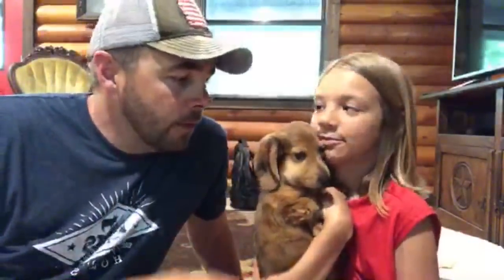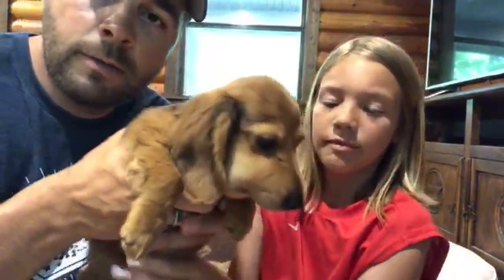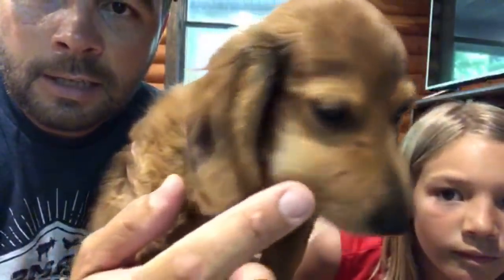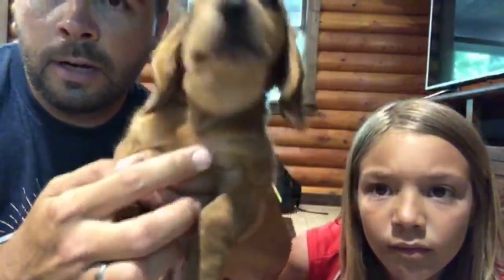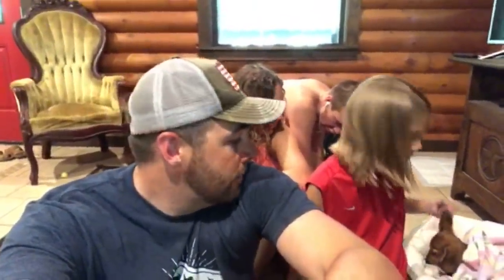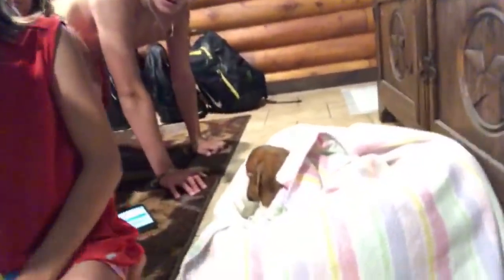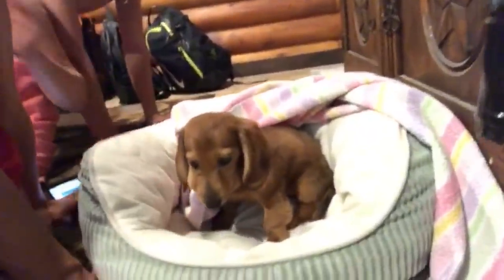Our Dog Just Got Bitten By a Snake!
Canon T5i